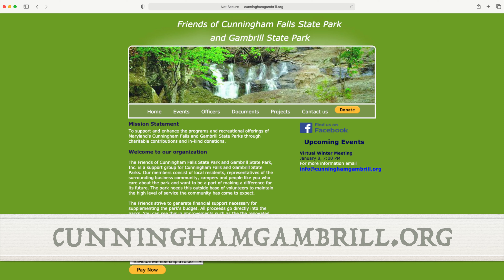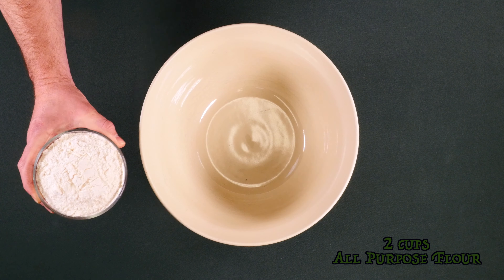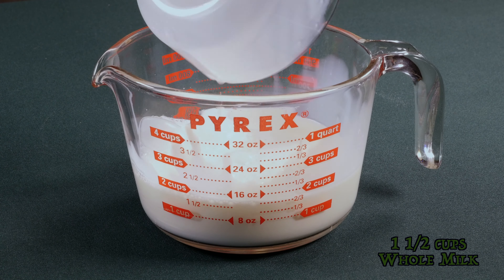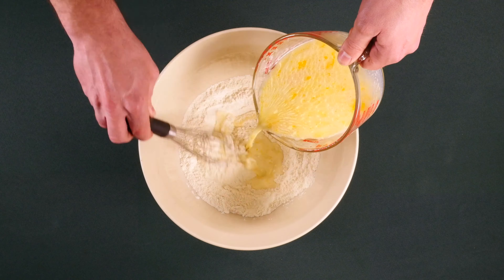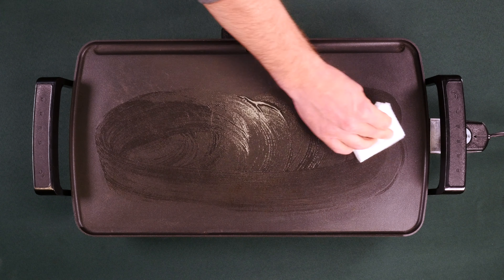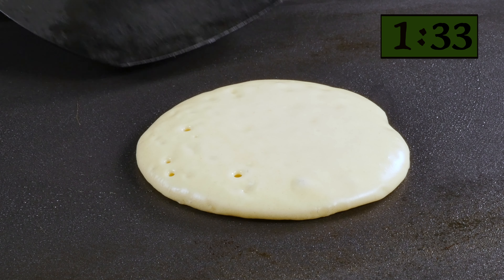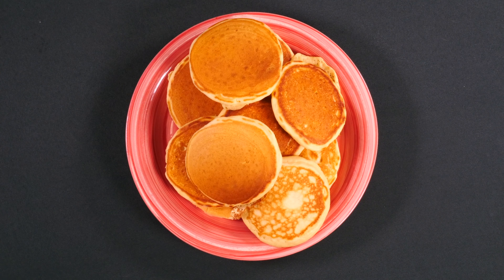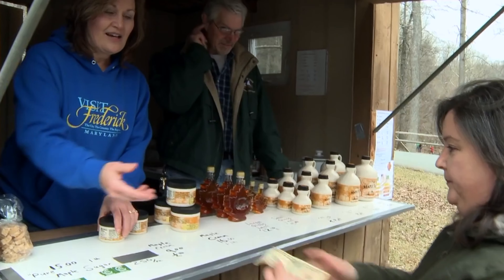Maple Mondays - Episode 5 - Perfect Pancakes - Maryland Department of Natural Resources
A video produced by the Maryland Department of Natural Resources for the Maryland Park Service as part of the 2021 Virtual Maple Syrup Festival.

This is the final episode of a five part series dubbed 'Maple Mondays' that highlights various maple syrup traditions celebrated annually at Cunningham Falls State Park in Thurmont, Maryland.

In the video, park service staff discuss and demonstrate a recipe for perfect pancakes.

Viewers are also encouraged to visit the Friends of Cunningham Falls and Gambrills State Park's website (cunninghamgambrill.org) to find additional content and learn more about the virtual event.

Narrated by Ranger Jeremy A. Hulse
Demonstrations performed by Ranger Eric J. Creter

Filmed and Edited by Stephen J. Badger

Pancake Recipe

Dry Ingredients:
2 cups all purpose flour
4 teaspoons baking powder
½ teaspoon baking soda
1 teaspoon table salt

Wet Ingredients:
1 ½ cups whole milk
2 large eggs
¼ cup vegetable oil
½ teaspoon vanilla extract
3 tablespoons granulated sugar

Directions:

Mix together dry ingredients in large mixing bowl.  In large measuring cup, combine and mix wet ingredients.  Pour contents of measuring cup into bowl and whisk just long enough to bring it together.  Do not over whisk.

Let rest 10 minutes.

Lightly coat nonstick griddle with vegetable oil and set heat to 350 degrees Fahrenheit. Once hot, add the batter - 1/4 cup at a time - and spread out into neat circle as necessary.  Allow pancake to cook for 2-3 minutes.  When nearly done, check for color. After flipping, cook for another 1-2 minutes.  Repeat process until batter is gone.

Don't forget to top the pancakes with some delicious Maryland Made Maple Syrup.